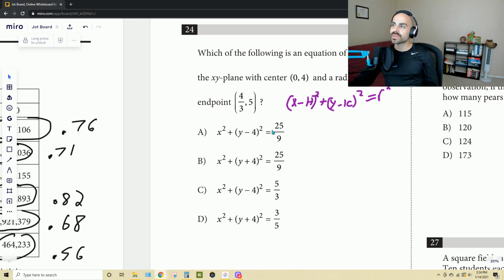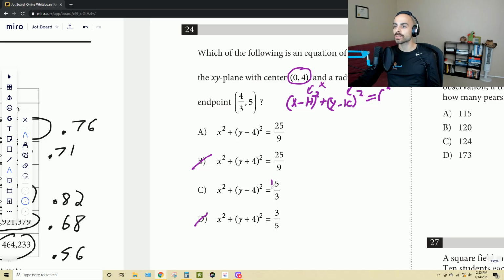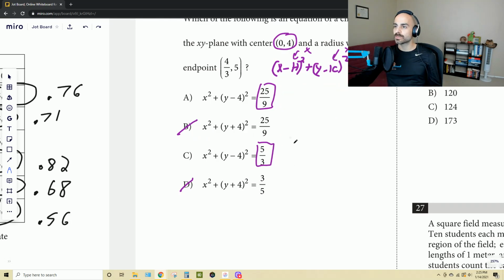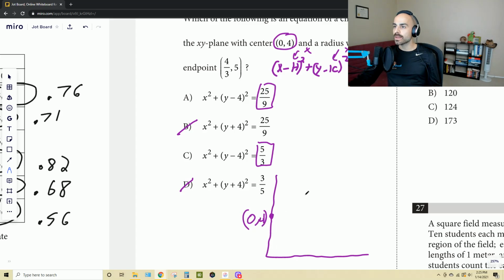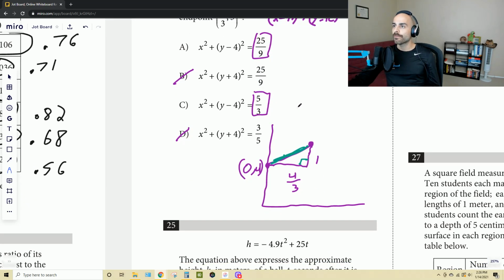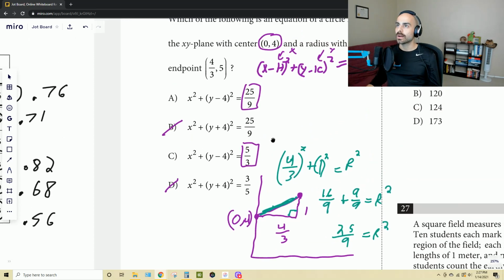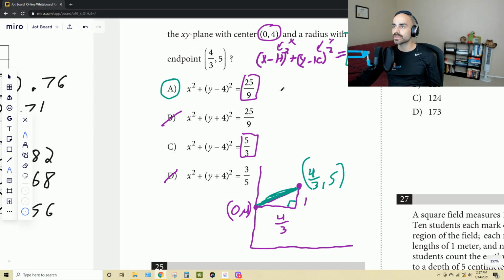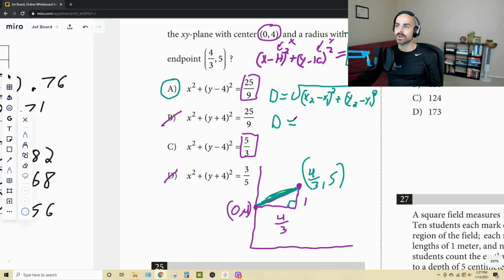SAT Practice Exam 1 Calculator #24